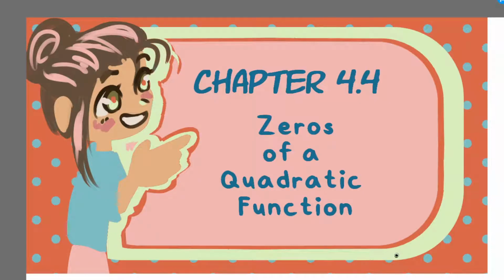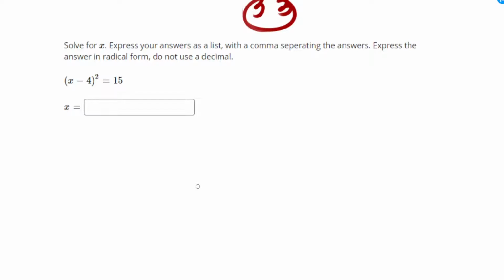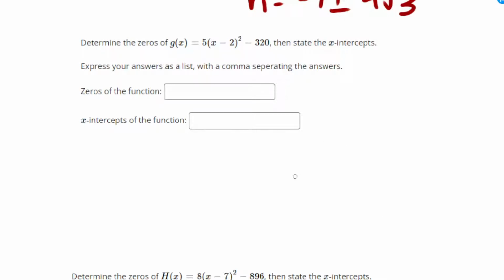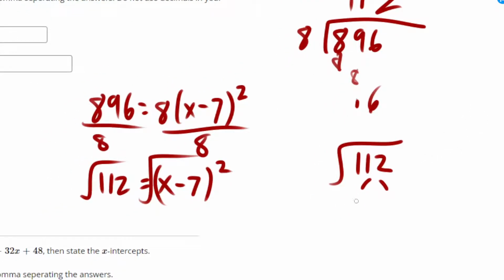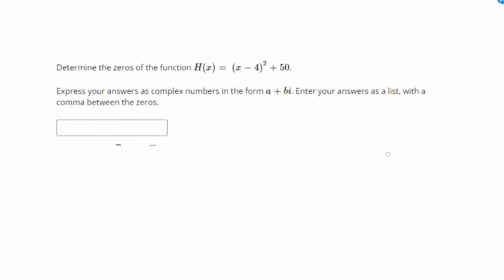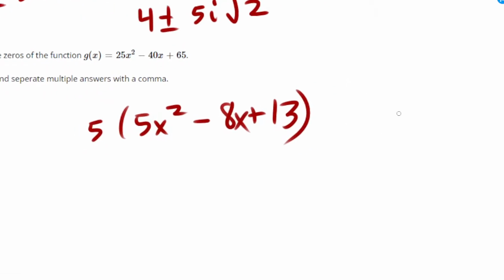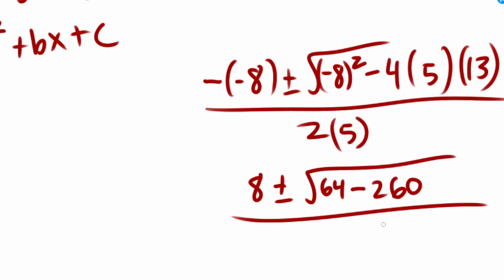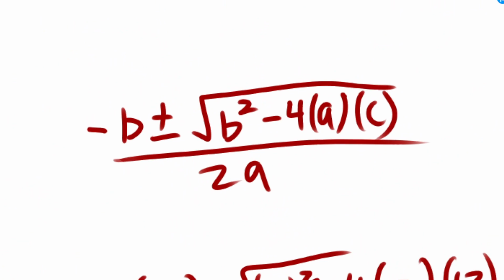1015 Chapter 4.4: Zeros of a Quadratic Function